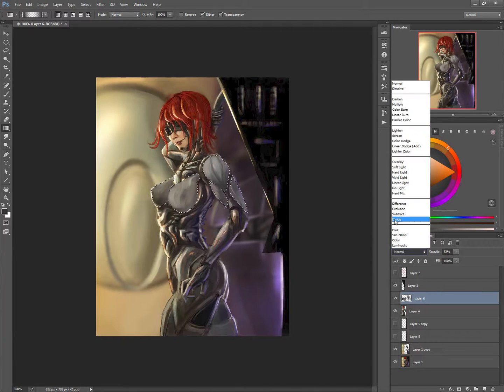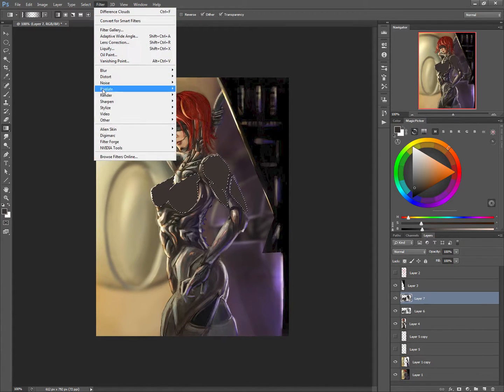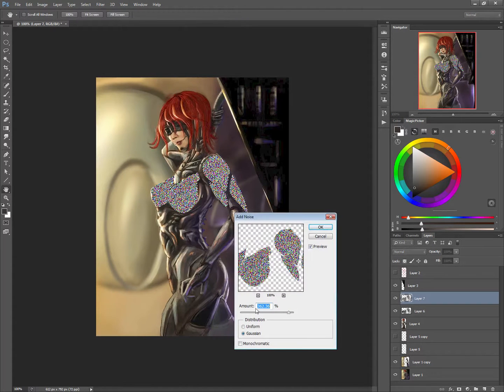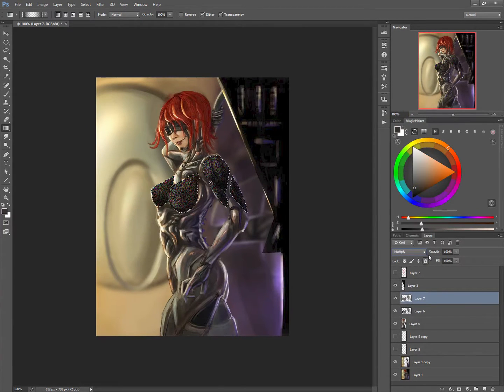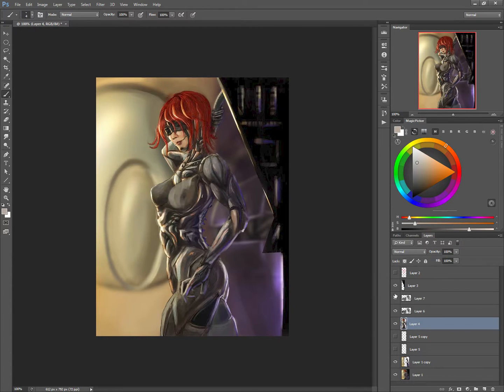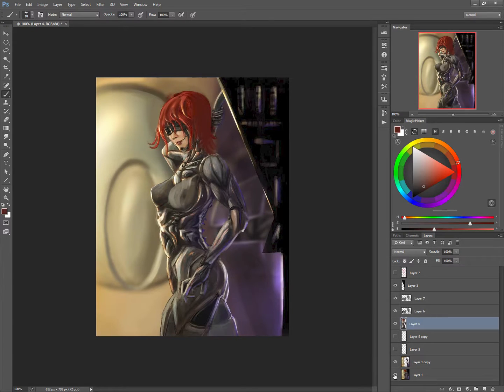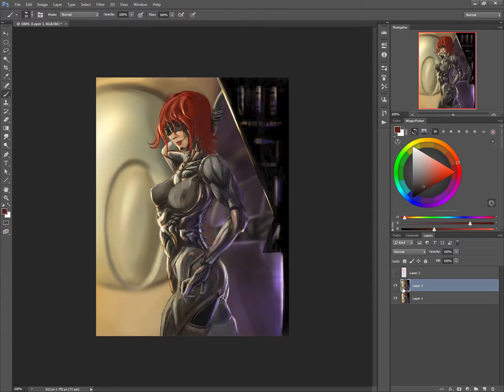Iron D Rvr pt2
Facebook Level up art critique for Iron D Rvr